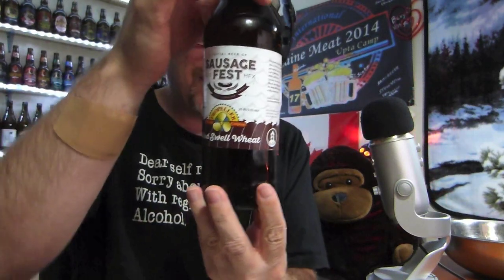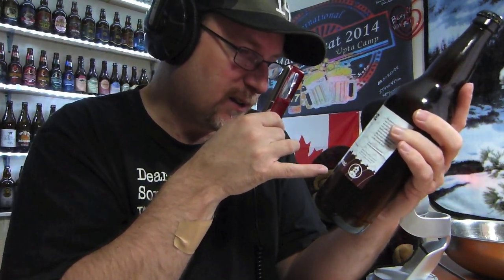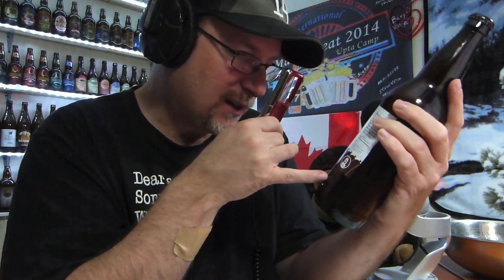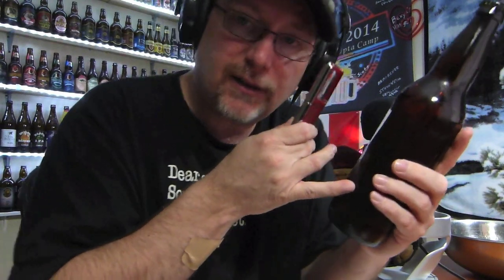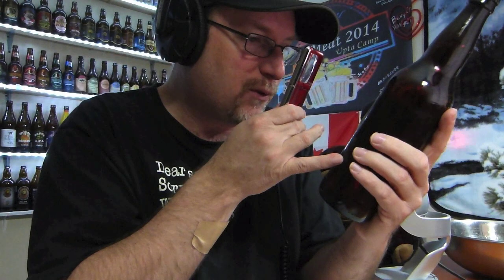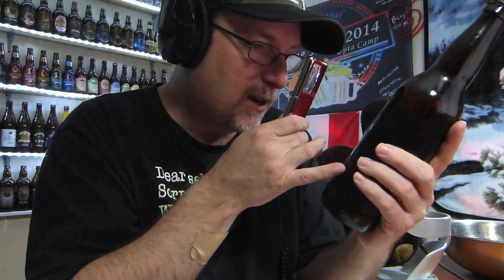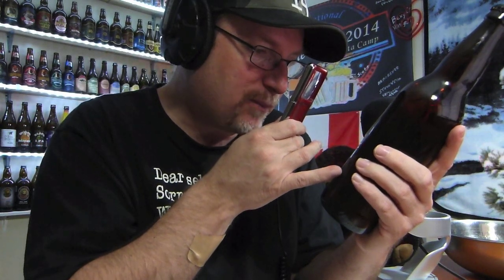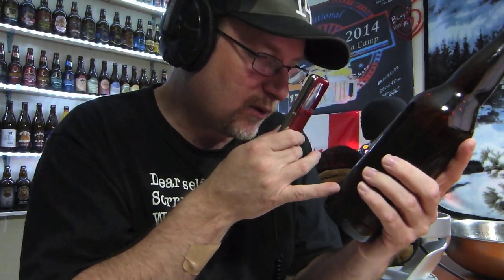Propeller Wind Swell Wheat (beer review 339)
Official beer of 2015 Sausage Fest